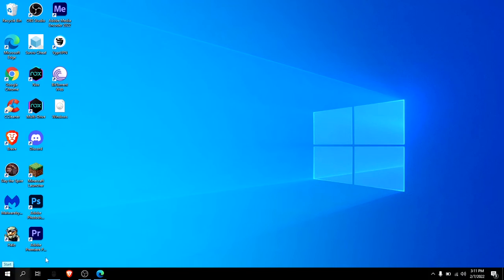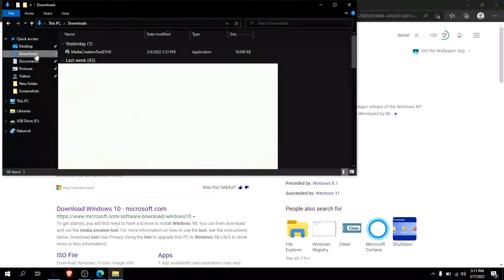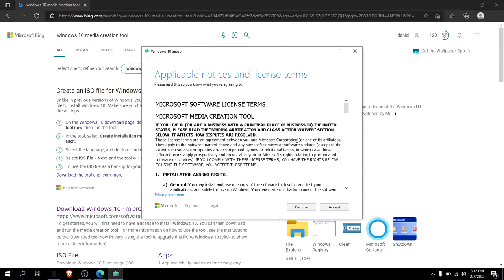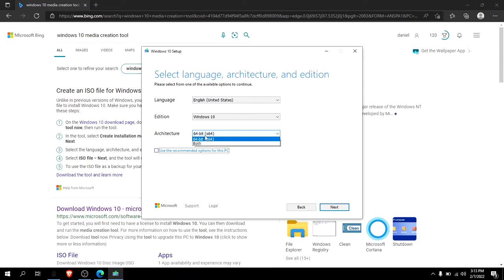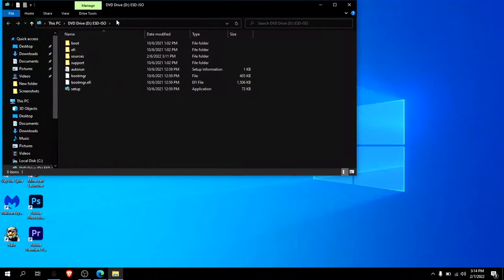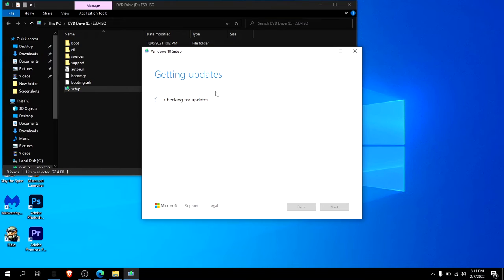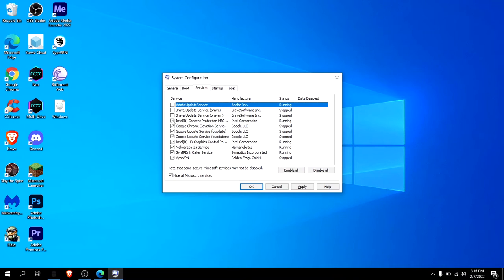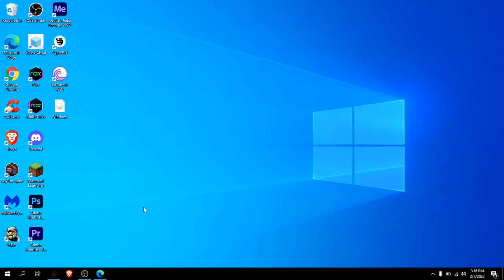How to fix windows settings app wont open and automatically closes!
This video I show you how to fix the settings app auto closing and not opening! This video only covers 1 method that worked for me.
If this does not work for you there are plenty of other videos!